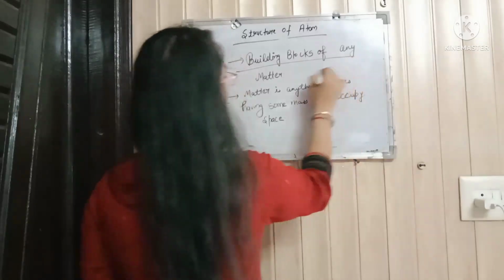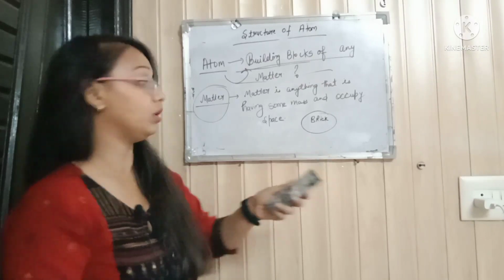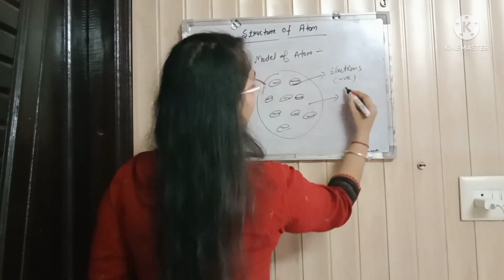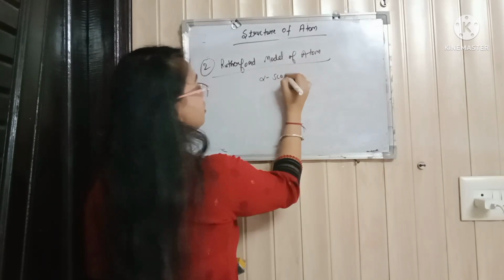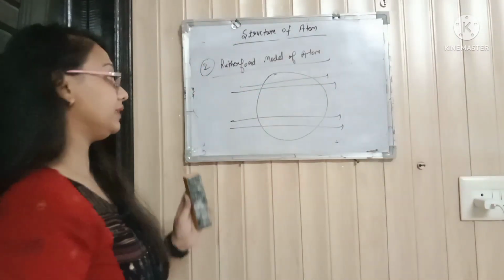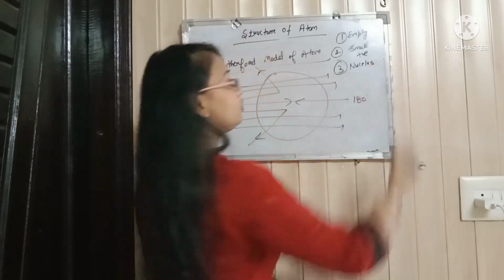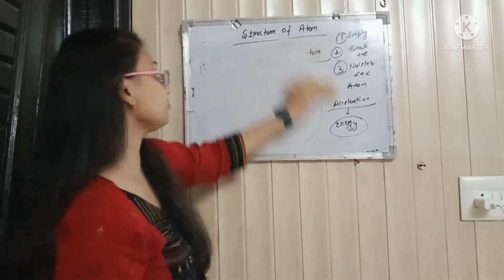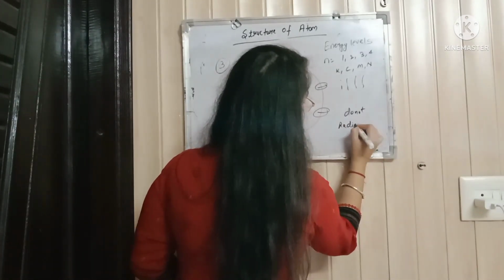Structure of Atom